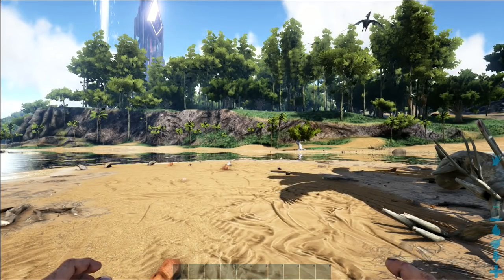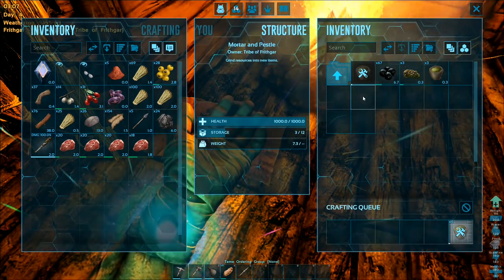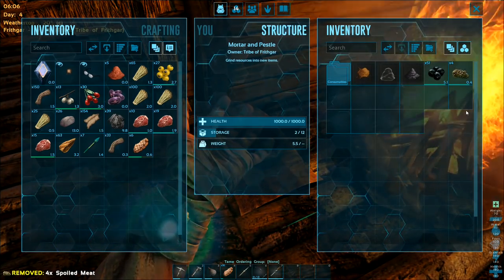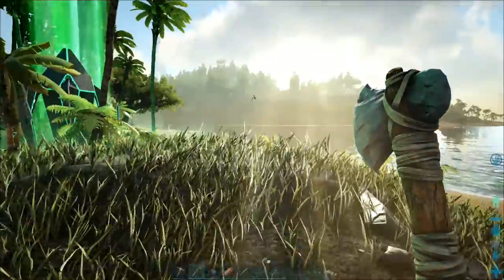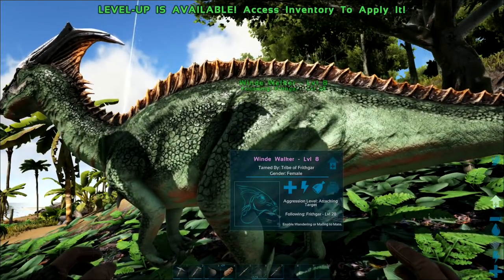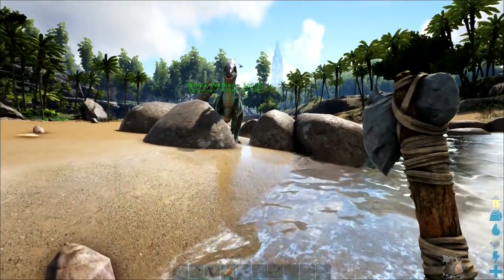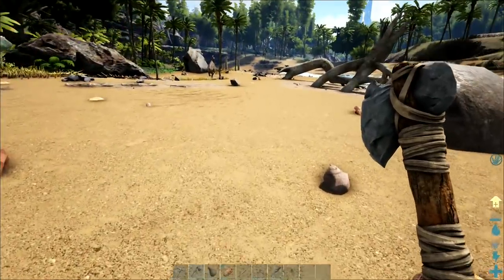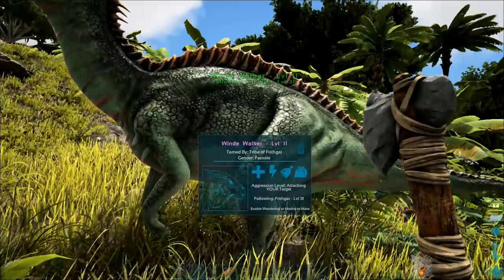Let's Play Ark Survival Evolved #5: Gifts From The Skies!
Gifts from the skies are being given to us, and these gifts are actually very useful ones as well!

Launceston
PL15 0BT
United Kingdom